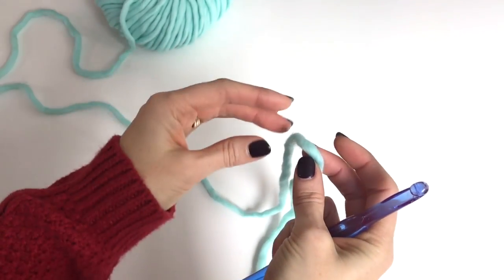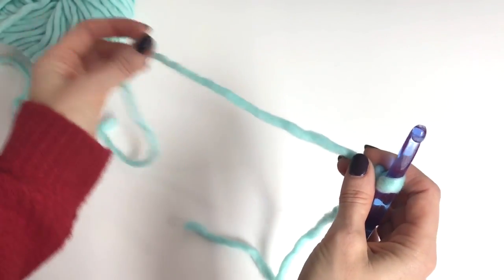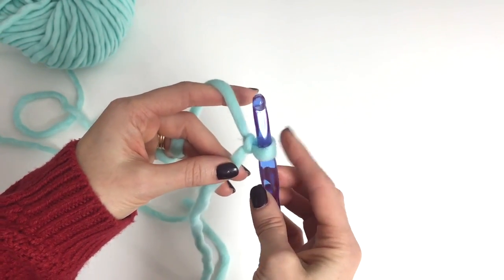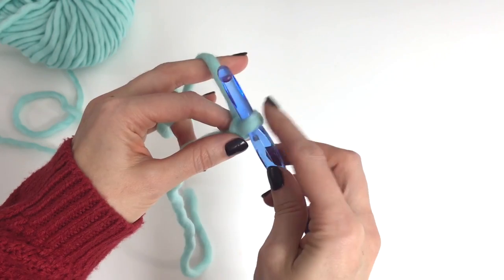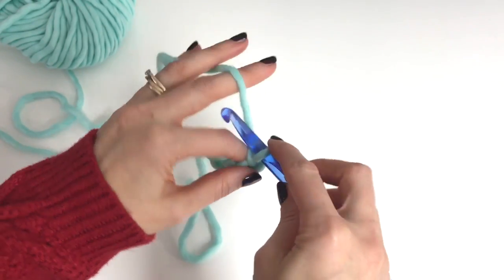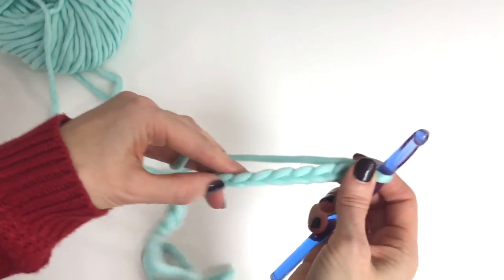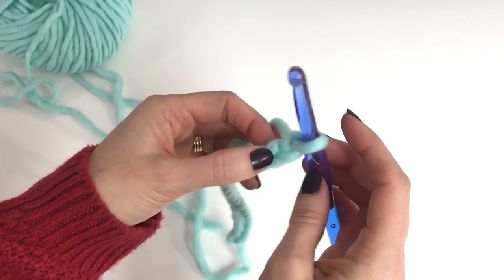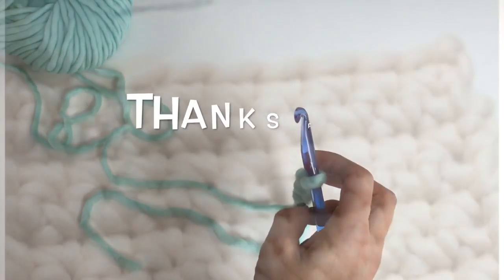Learn How to Crochet for Beginners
Welcome to our Learn to Crochet Series!
In Lesson #1 Learn how to hold your yarn and chain!
This is the ESSENTIAL first step in learning how to crochet!  Watch this video over and over until you've mastered this step.  Once you have this lesson complete move on to How To Single Crochet.

I'm so excited you've decided to learn how to crochet!  Don't give up, it takes practise and determination but it is so worth it!
Before you know it you'll be making your own beautiful crochet pieces.

Make sure to hop over to the blog for written instructions that will accompany the videos in this series.  I want you to not only be successful at creating the stitches but also reading patterns.